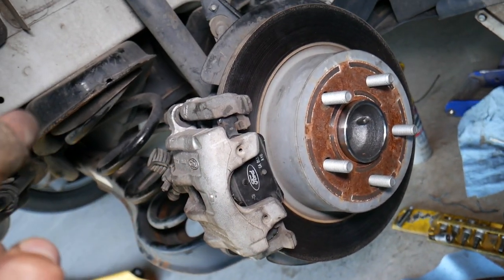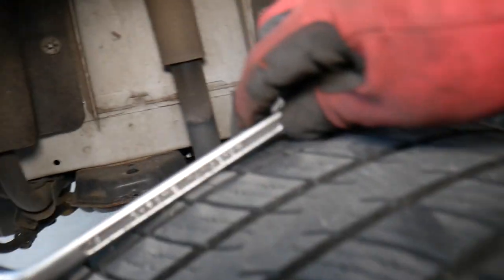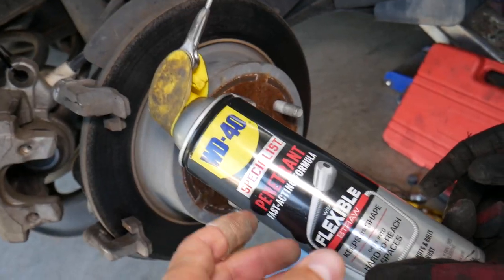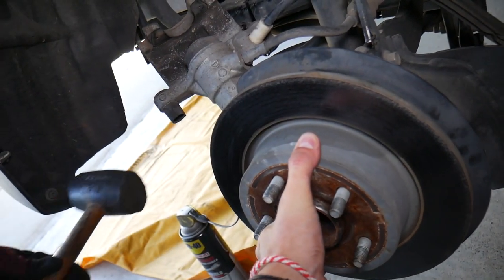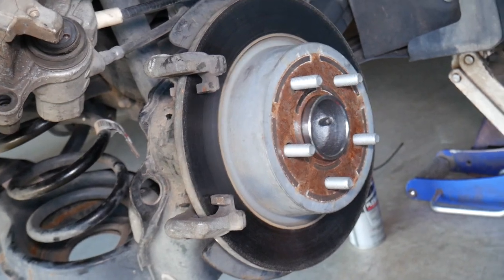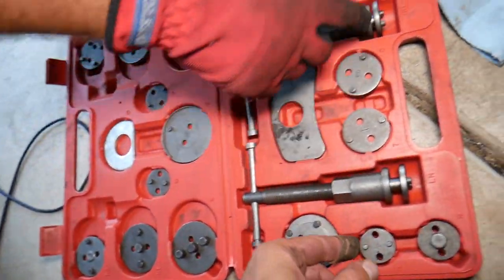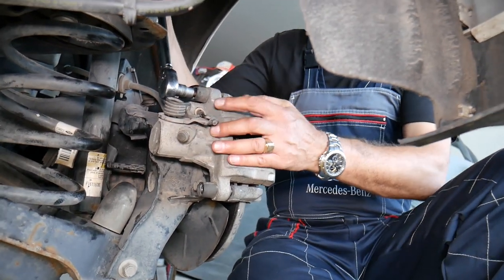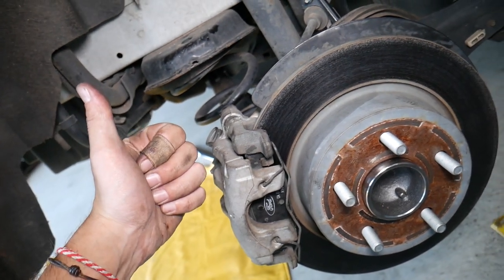REAR BRAKE PADS DISC ROTOR REPLACEMENT FORD C-MAX ESCAPE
If you have Ford C-MAX or Ford Escape and you need to replace rear brake pads and disco rotor we will explain that in this video. We demonstrated how to replace rear brake pads and disc brake rotor on 2013 Ford C-MAX but this video may be helpful on Ford C-Max Hybrid and Ford Escape as well for the following years:
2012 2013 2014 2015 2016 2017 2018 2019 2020 Ford C-Max Hybrid Energi Rear Brake Pads Disc Rotor Replacement Removal Location
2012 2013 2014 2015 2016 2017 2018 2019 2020 Ford Escape Rear Brake Pads Disc Rotor Replacement Removal Location

► Brake Caliper Compressor Tool (check for your car)
► Brakes (check for your car)